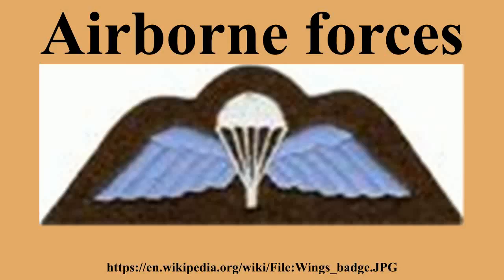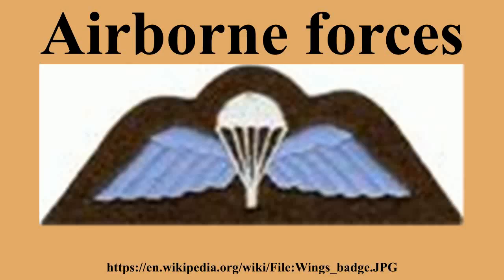Airborne forces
Ad-free videos.

Airborne forces are military units, usually light infantry, set up to be moved by aircraft and "dropped" into battle, typically by parachute.Thus, they can be placed behind enemy lines, and have the capability to deploy almost anywhere with little warning.The formations are limited only by the number and size of their aircraft, so given enough capacity a huge force can appear "out of nowhere" in minutes, an action referred to as vertical envelopment.Conversely, airborne forces typically lack the supplies and equipment for prolonged combat operations, and are therefore more suited for airhead operations than for long-term occupation; furthermore, parachute operations are particularly sensitive to adverse weather conditions.

---Image-Copyright-and-Permission---
About the author(s): Geezer466 at English Wikipedia
Author(s): Geezer466
---Image-Copyright-and-Permission---